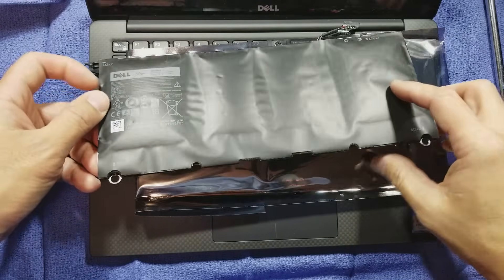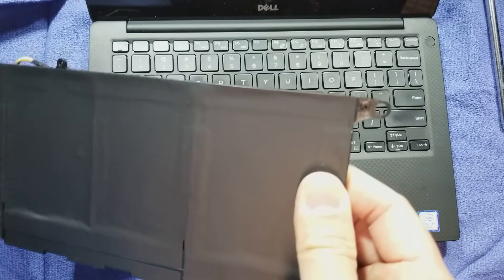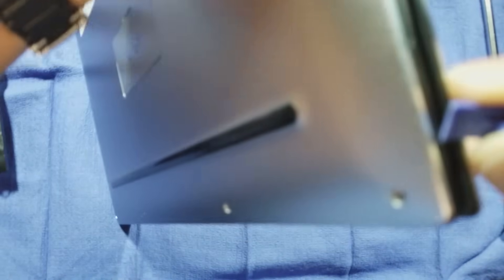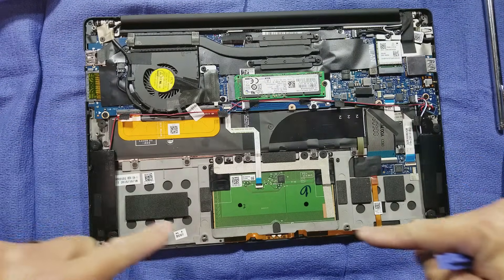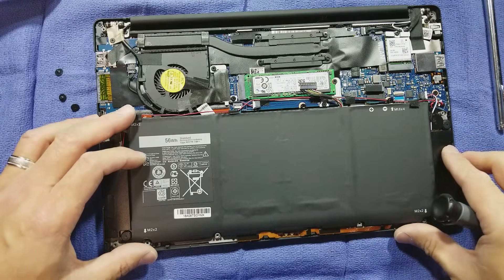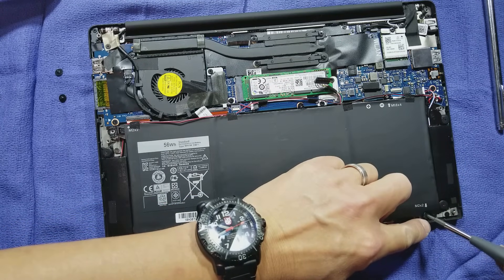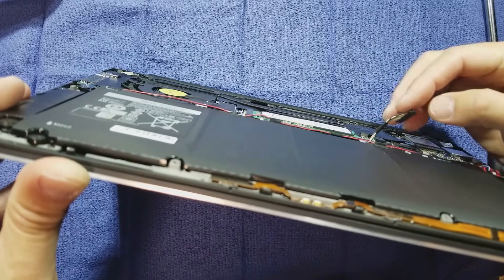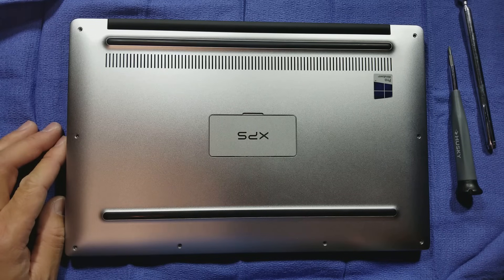Dell XPS 13 9350 Lithium Battery Replacement Installation. Bad battery. Not charging. How-to.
Replacing the "puffy" lithium ion battery in your Dell XPS 13 9350 may be the key to solving your unresponsive keyboard and track pad problems. Over time as the battery is cycled, it may expand, causing the keyboard and track pad to become uneven or intermittently responsive

Tools needed:
T5 torx screwdriver bit
Small Philips screwdriver bit
Blue Loc-Tite